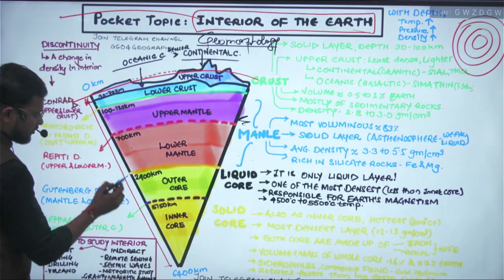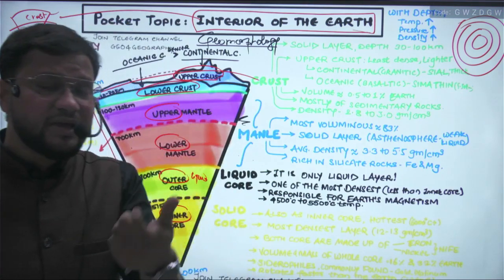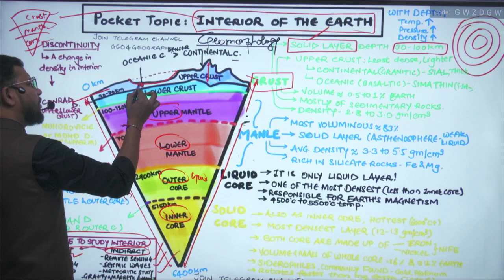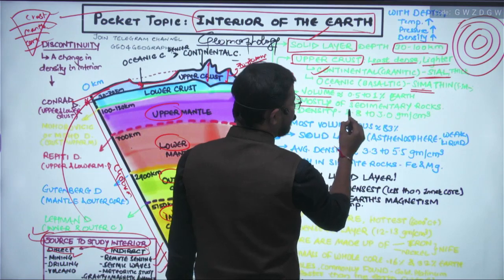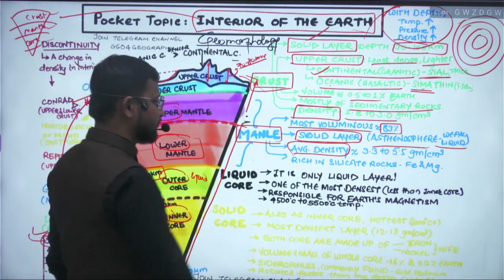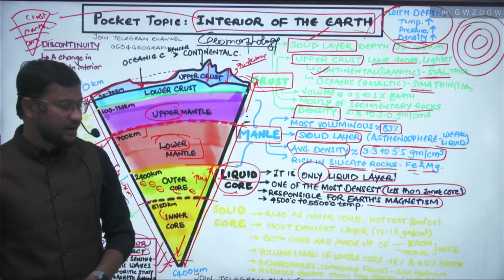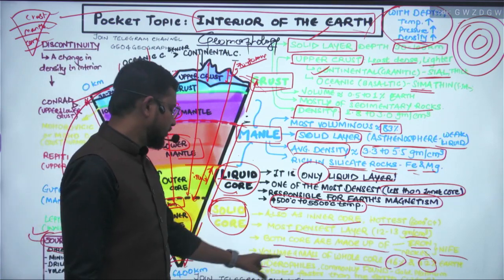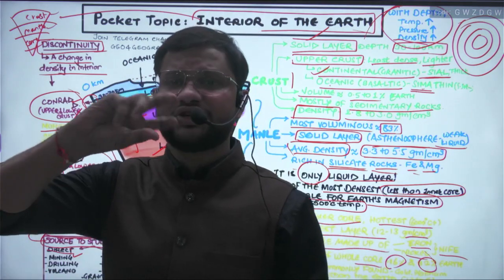Pocket Topic_Depths: Earth's Interior || Akshay Guru Sir